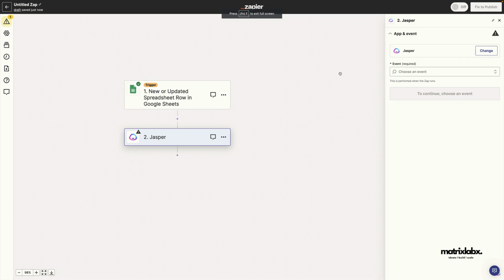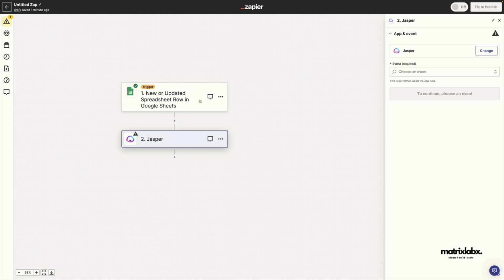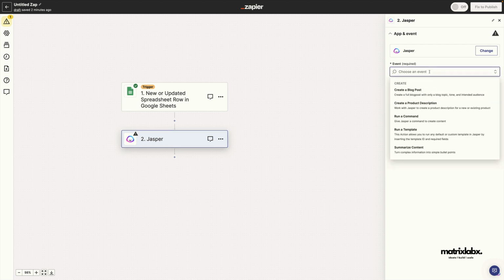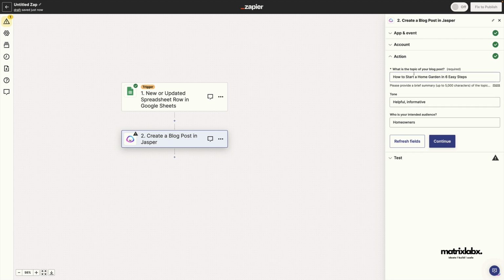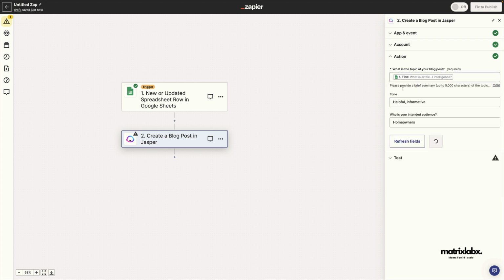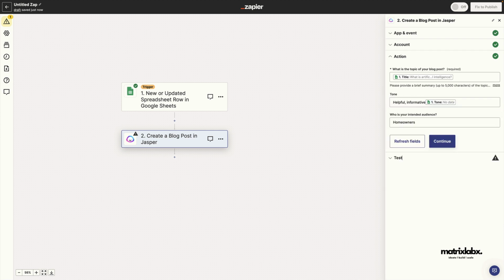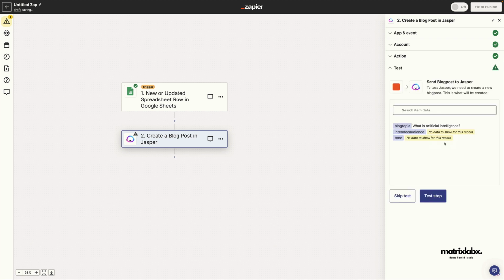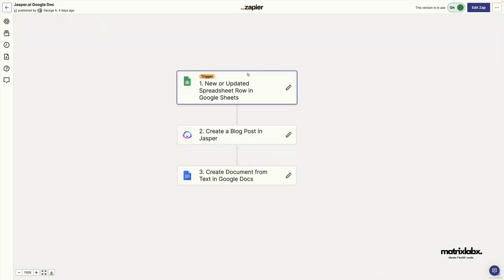Content Automation - Connect Zapier and Jasper.ai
Learn how to connect Zapier and Jasper.ai to automate your content creation process. With this integration, you can create powerful workflows that will save time and help you produce high-quality content at scale.

In this video, you will learn how to:

* Connect Zapier and Jasper.ai
* Create a Zap to generate blog posts from scratch
* Create a Zap to publish your blog posts to WordPress automatically

Whether you're a content marketer, blogger, or business owner, automating your content creation process is a great way to save time and produce more content. With Zapier and Jasper.ai, you can automate a wide range of tasks, including:

* Generating blog post ideas
* Writing blog posts
* Publishing blog posts to WordPress
* Creating social media posts
* Generating email newsletters

If you're ready to take your content creation process to the next level, watch this video and learn how to connect Zapier and Jasper.ai today!

content automation, Zapier, Jasper.ai, AI writing, content marketing,  blog posts, social media posts, email newsletters